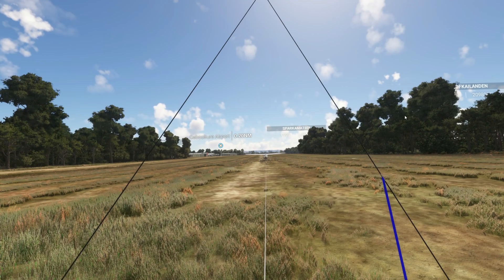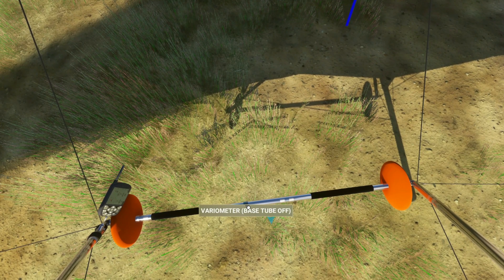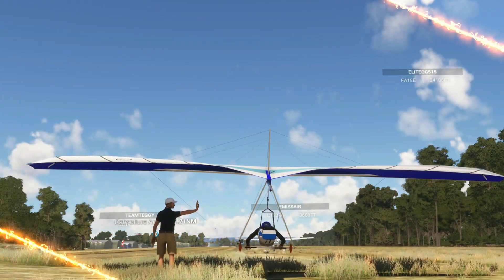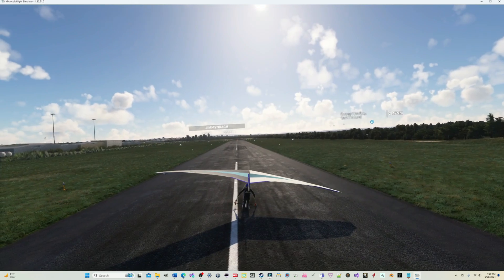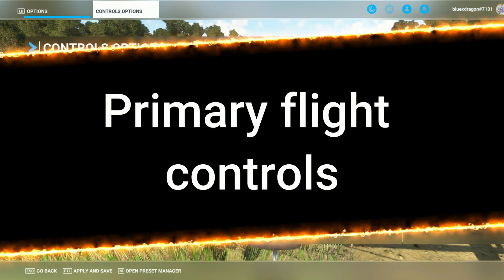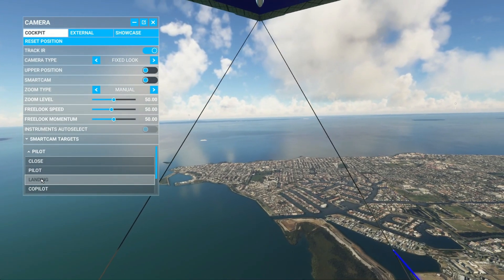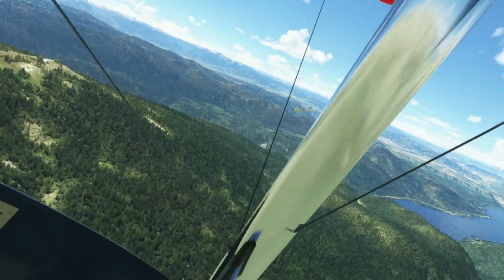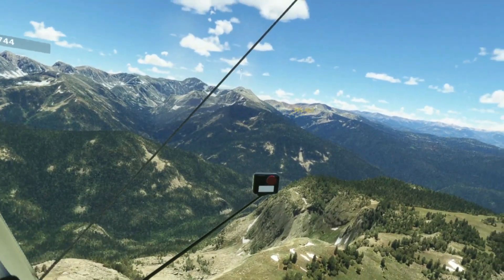Basic Flying Controls for a Virtual Hang Glider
This video explains how a flex wing hang glider flies and how to control it in MSFS 2020 by defining a few controller mappings.

This series of videos will go over:

Introduction to instruction.
Understanding the widget
Setting up your controllers and views
What are the basic controls of a hang glider.
Basic Hang Gliding Skills.
Using the variometer.
Flying Cross Country.
Using the flight computer.
Building flight tasks.
Understanding wind and weather.
Flying with other people
Flying in real time with real weather.
Making custom scenery and new sites.

The WIDGET contains everything you need to hang glide in MSFS 2020